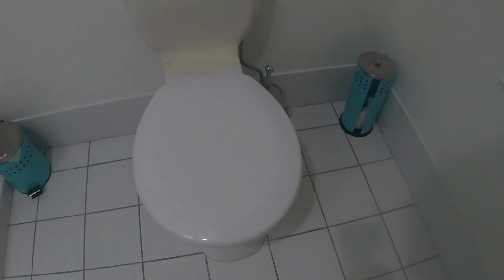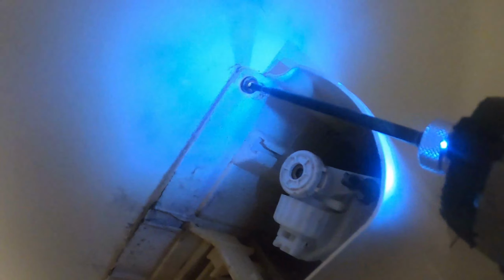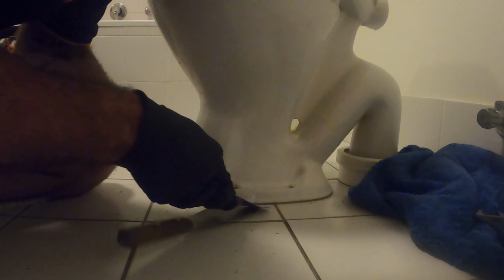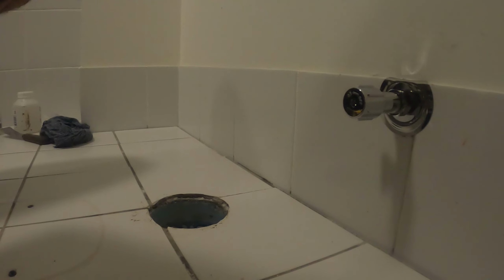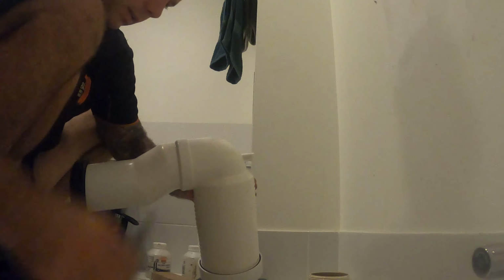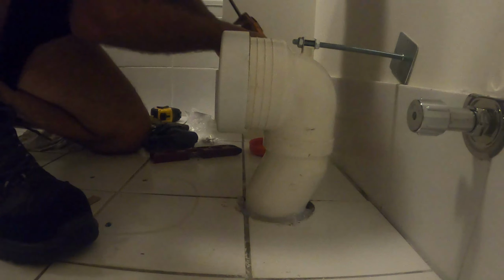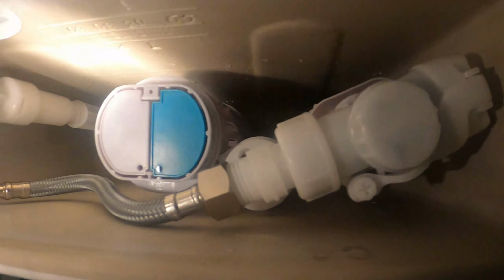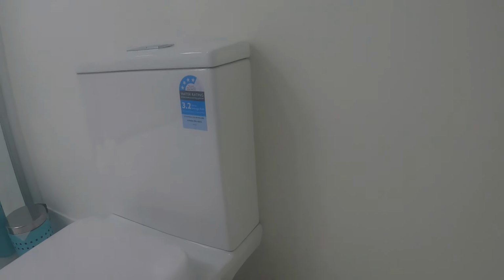Penetrator can you help 5? (Installing Fienza Chica Toilet)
The Penetrator Channel is about blocked drains.
I was going to set up a totally different channel for plumbing work. But I'm going to include a series of: Penetrator can you help? clips. I will gauge the response from the subscribers in the comments and the number of views I get as to which direction I take. Please sit back, watch and enjoy as I do a bit of something different to clearing blocked drains.

Installing 3 x Fienza Chica Toilets.